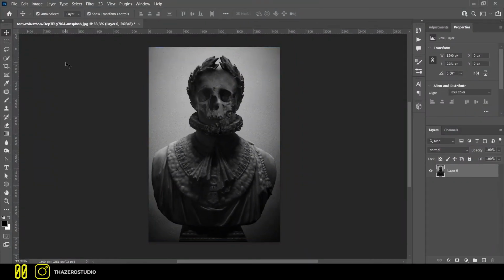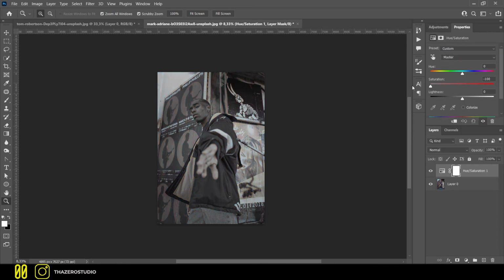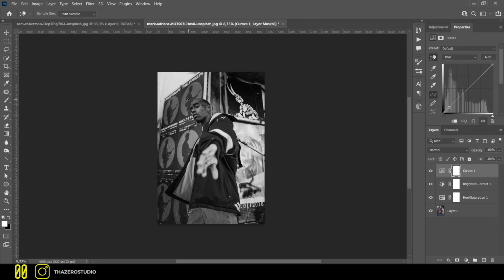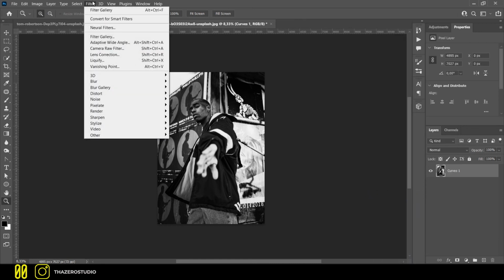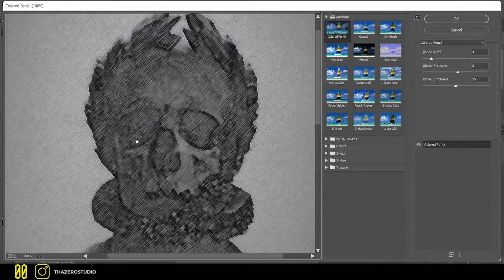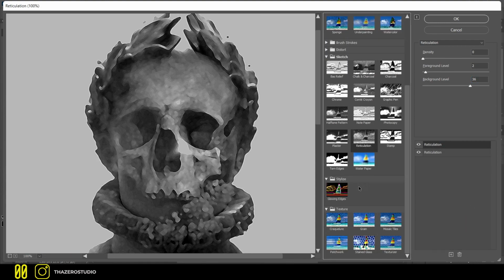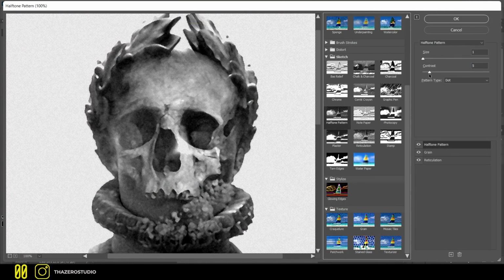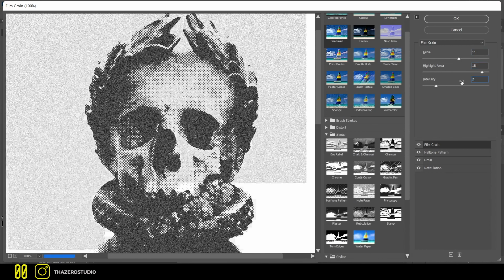HOW TO CREATE HALFTONE EFFECT | PHOTOSHOP 2022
Hello! Welcome to this new tutorial,  today I'm will show you how to create the halftone effect.

To create this type of effect,  we need to apply 4 filters from the "filter gallery" section to the image.

But first,  you need to prepare the image correctly.

First,  we remove the saturation,  transforming the image into black and white.

Then you have to increase the contrasts,  the shadows and the lights.

I have used a "brightness/ contrast"  and "curves" Adjustment

Go to filter,  open "filter gallery" and here we can create our effect.

If you want to quickly modify this effect,  before opening the filter gallery,  convert your image in a Smart Object.

The first filter is RETICULATION,  set density to 0, foreground to 2, background to 36.

Next is GRAIN,  set intensity on 20, contrast on 34.

Now we can apply the halftone pattern filter.

In my case,  I set the size to a low value (2),  but you can raise it according to the effect you want.

Set contrast to 50.

The last filter to apply is film grain.

Set grain to 11, highlights to 18 and intensity to 2

well,  it's done

Here are some good extras:
GRUNGE TEXTURE PACK